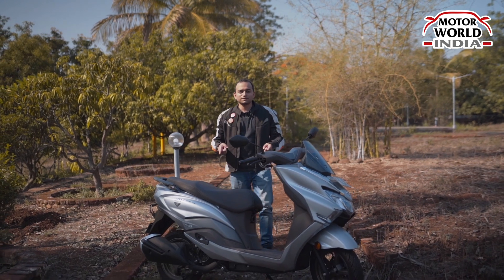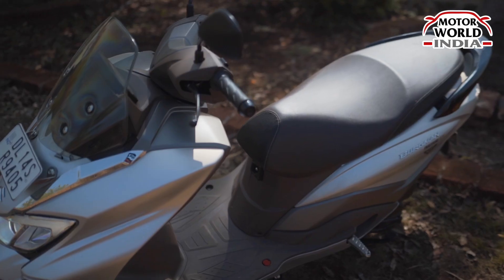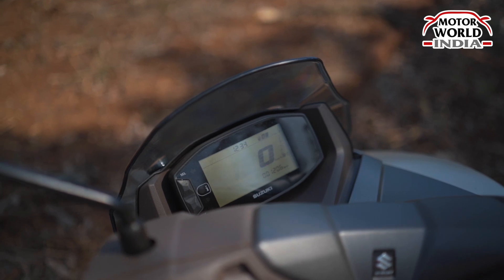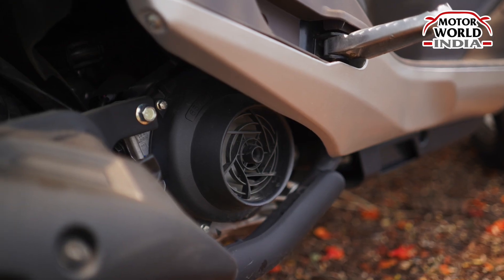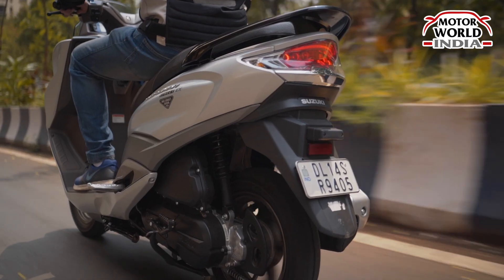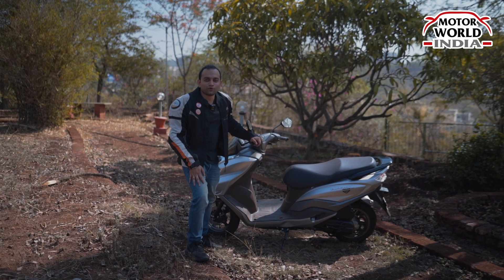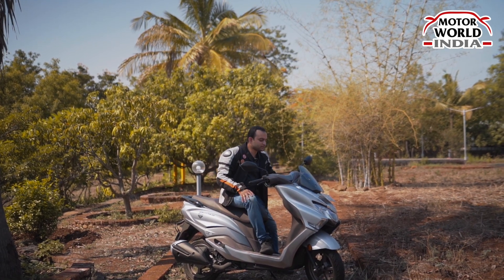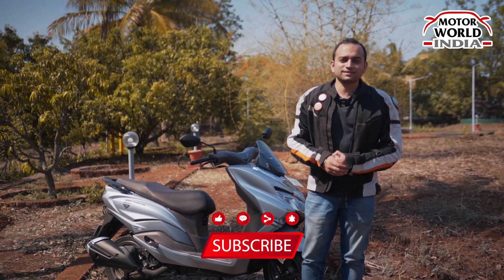Suzuki Burgman Street 125 Ex | Ye Hai Asli Maxi-Scooter? | Road Test Review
It's been an absolute blast taking the new 2023 Suzuki Burgman Street EX out on the road! 🛵 This scooter offers an exhilarating ride with plenty of power and agility, making it a great choice for those looking for an enjoyable and efficient way to get around. 🤩 From its slick design to its impressive performance, I'm definitely giving this machine two thumbs up! 🙌

Video Sections:
0:10 Introduction
00:40 Design & Styling
01:17 Features
02:00 Storage
02:16 Engine
02:31 Ride & Handling
03:00 Suspension & Brakes
03:32 Seat Comfort
03:49 Mileage & Fuel Efficiency
04:12 Verdict
5:15 Variants & Pricing